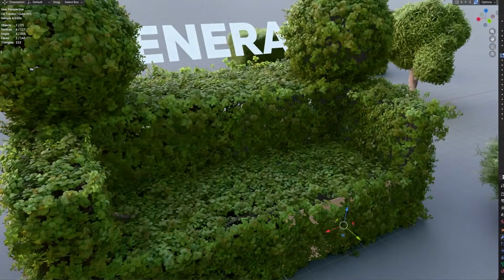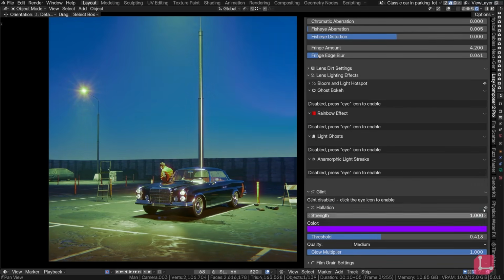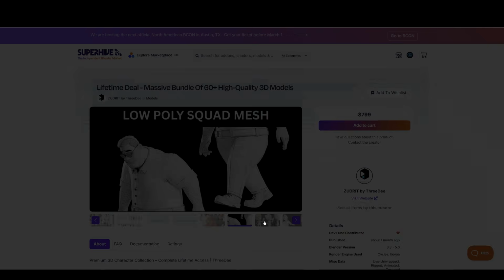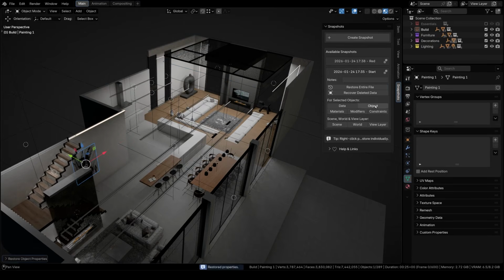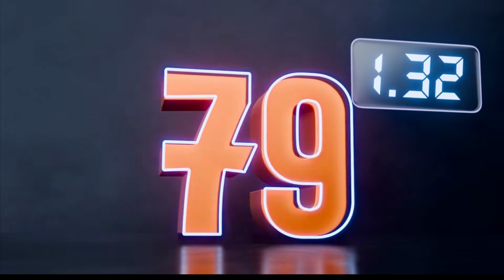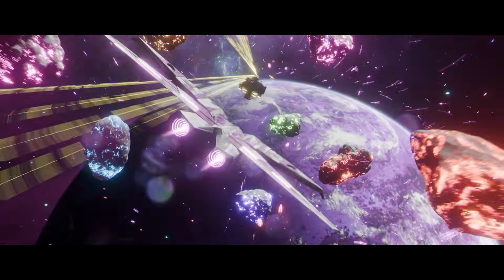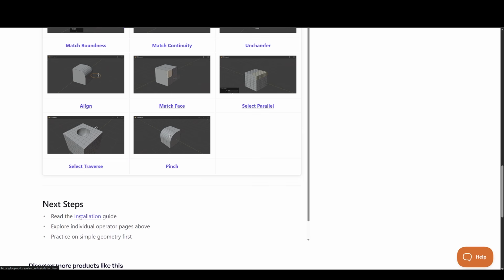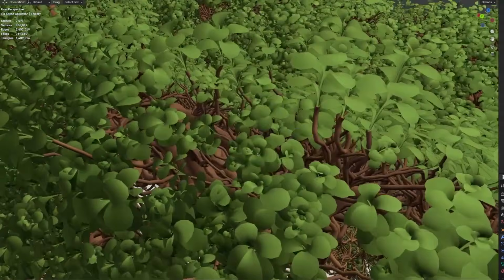Incredible New Blender Addons You Won't Resist Getting!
In the video I will give you over view of Incredible New Blender Addons!